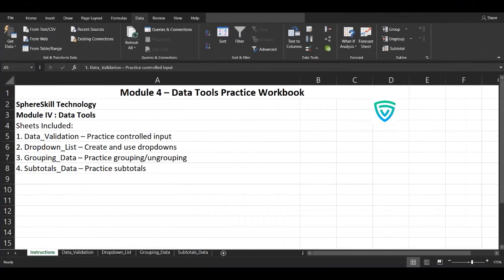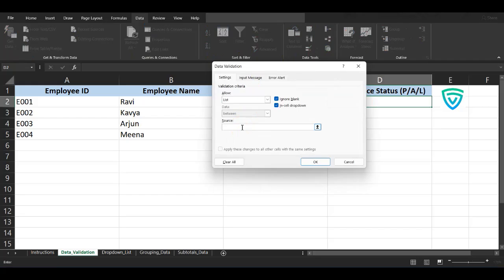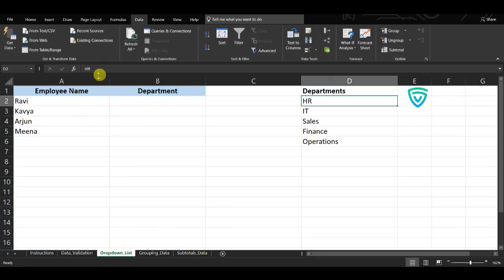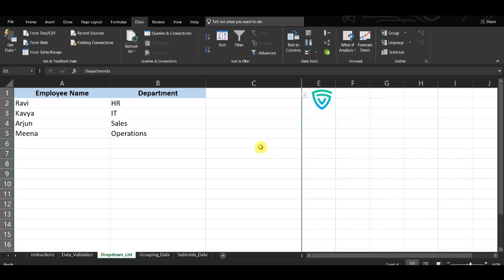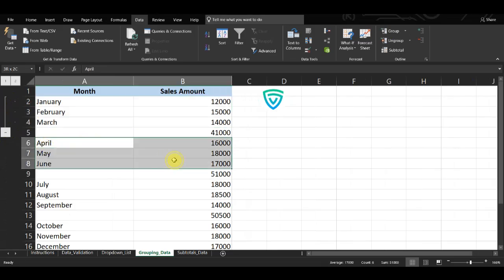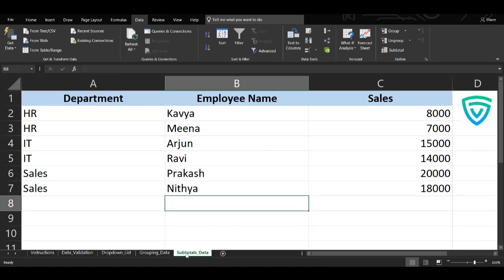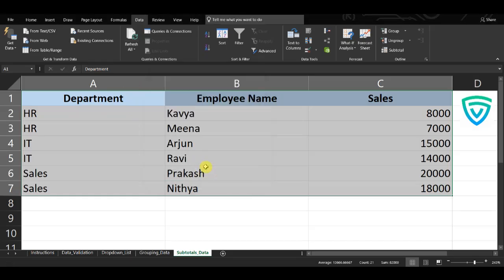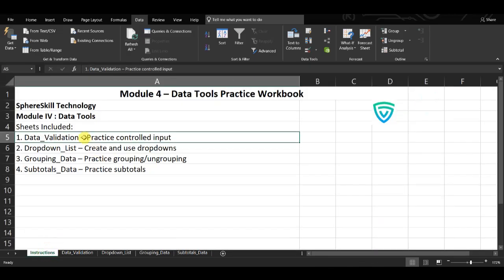Clean & Control Excel Data: Validation, Dropdowns, Grouping & Subtotals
Welcome to SphereSkill by GV Systems Technologies — Empowering Tomorrow’s Learning.

In this session, we explore Excel Data Tools that help you clean, control, and structure your data professionally.
These tools are widely used in real-world business environments to prevent data errors, standardize inputs, and create meaningful summaries.

✔ Data Validation – restrict and control user input
✔ Dropdown Lists – create clean, selectable data inputs
✔ Grouping & Ungrouping – manage large datasets easily
✔ Subtotals – generate instant summaries without formulas

This session is part of our Excel Expert Learning Series, designed for:

Students

Working professionals
Data analysts
Finance & HR teams
Anyone who wants to master Excel for real-world use

Bad data leads to bad decisions.
By mastering Excel Data Tools, you will:
Prevent incorrect data entry
Improve report accuracy
Build professional dashboards
Save time and avoid manual corrections

🚀 Live & Platform Updates
🔴 Live Pre-Launch Re-Cap:

If you find this video useful:
✔ Share with your colleagues and friends

Your support helps us create more practical, industry-ready learning content.

🔗 Useful Links

excel dropdown list
excel grouping and subtotals
excel data tools
excel data cleaning
excel training
excel course for beginners
excel professional skills
excel tips and tricks
excel reporting tools
excel masterclass
sphere skill excel
gv systems excel training

Excel Data Tools
Data Validation Excel
Dropdown List Excel
Excel Grouping
Excel Subtotals
Excel Training India
SphereSkill Technologies
GV Systems Technologies
Excel Learning Series
Excel Dashboard Preparation